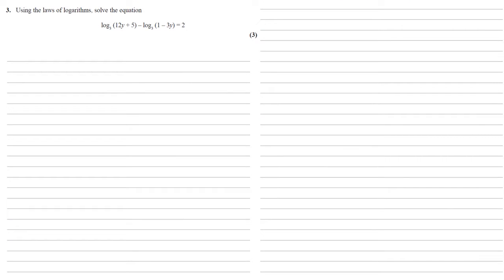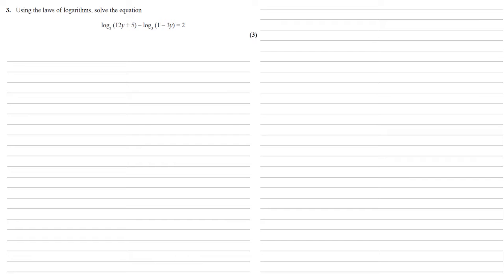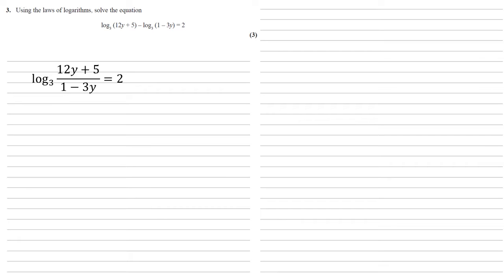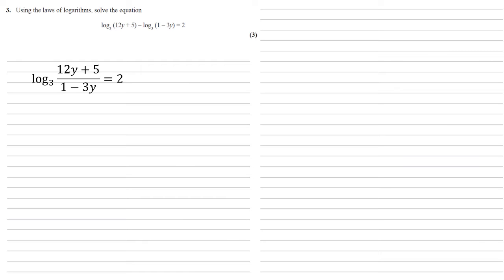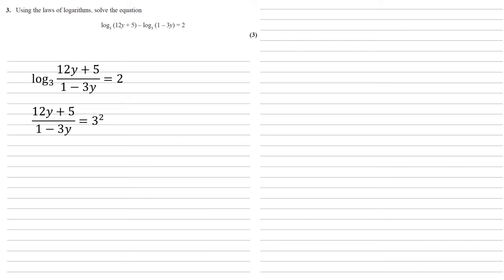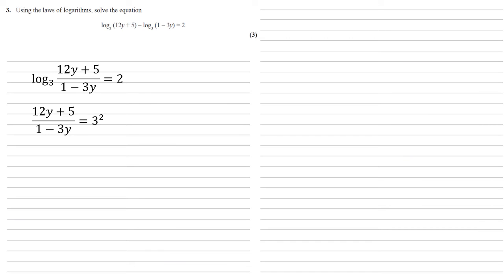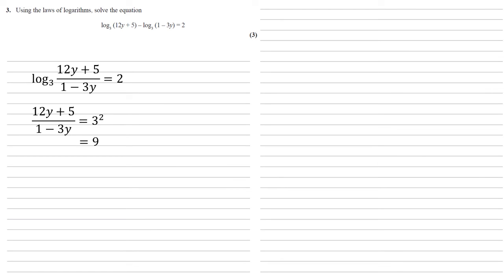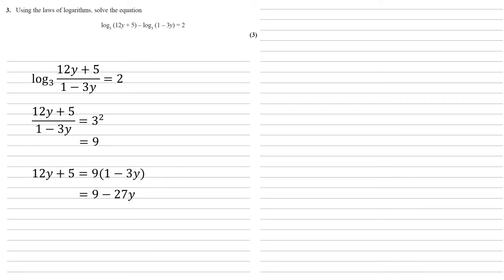Edexcel A-Level - October 2021 - Advanced Pure Mathematics 2 - Question 3 - Exam Paper Walkthrough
Using the laws of logarithms, solve the equation
log3 (12y + 5) – log3 (1 – 3y) = 2